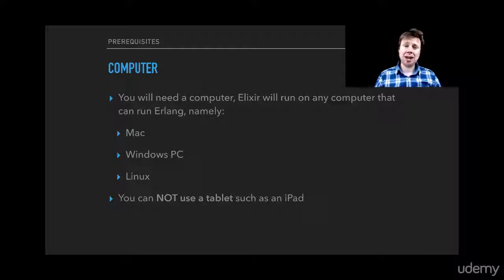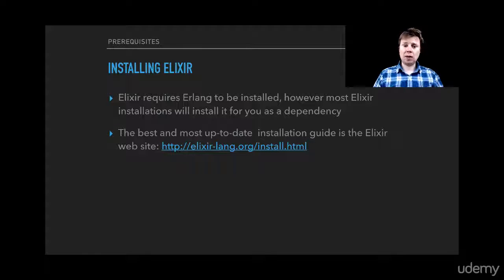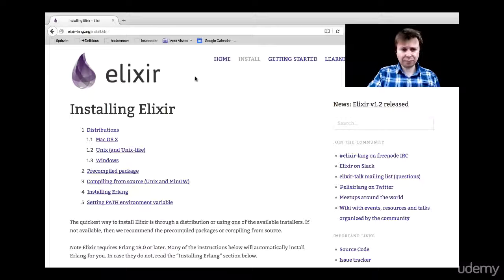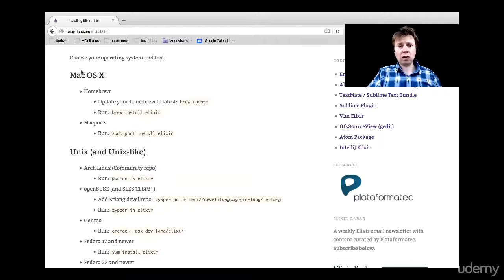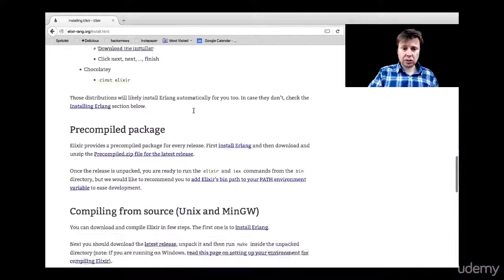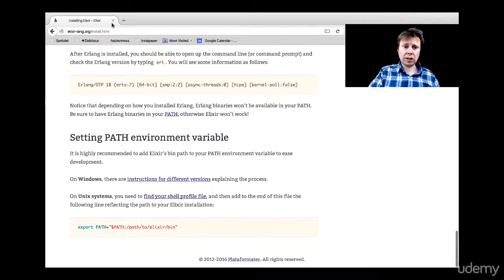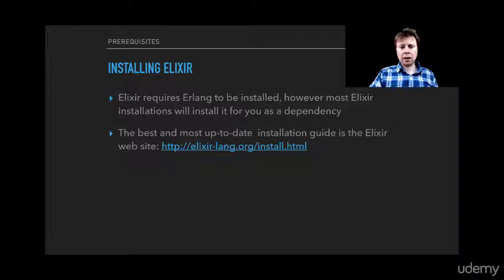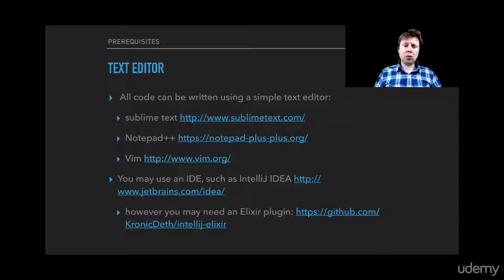Elixir for Beginners : Prerequisites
Elixir for Beginners
A beginners guide to the Elixir language, tools and functional concepts